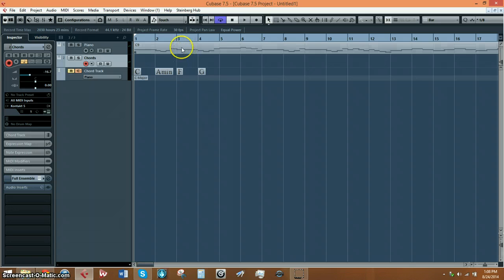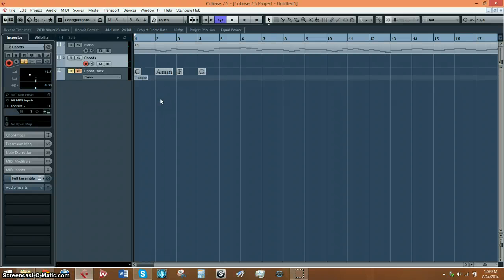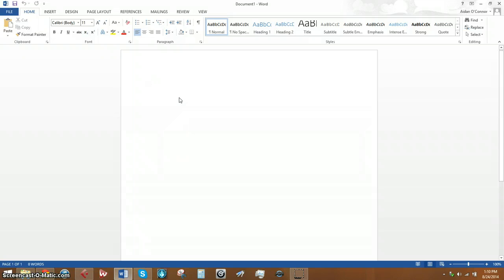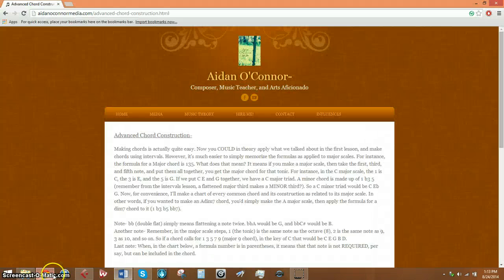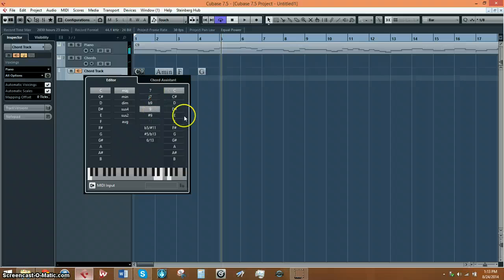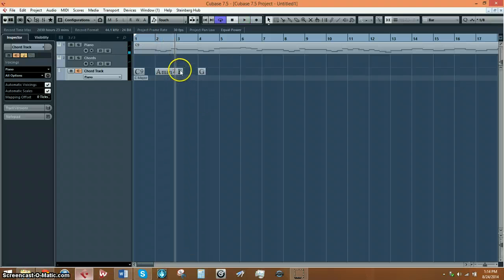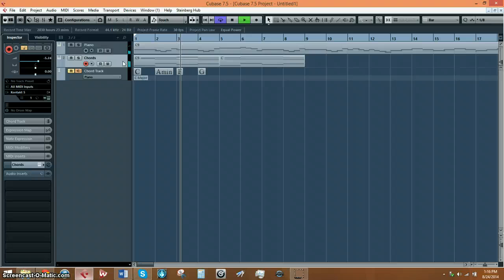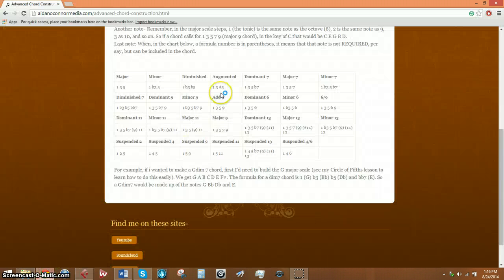Livening up Chords with Extensions (and Chord Construction)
An overview of building chords off of scale degrees (easy to understand, and very very worth learning) and of how to make basic triads sound more flavorful.